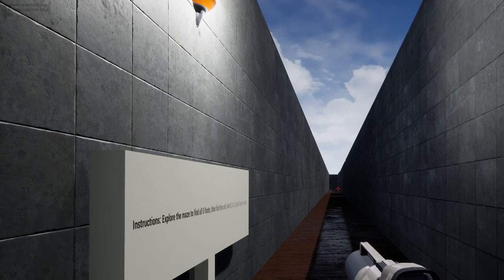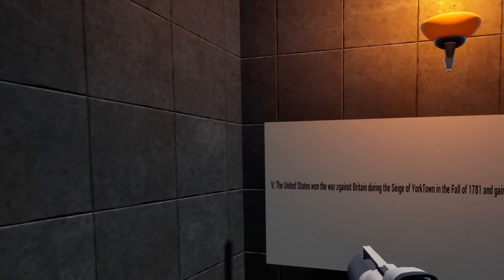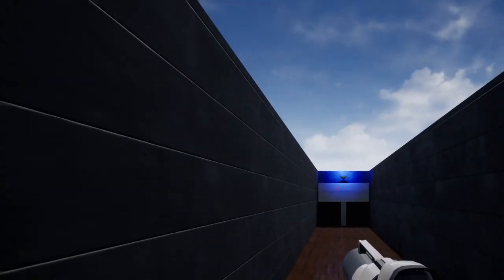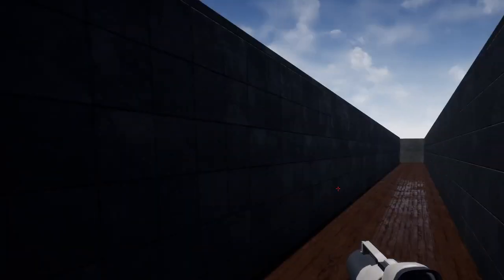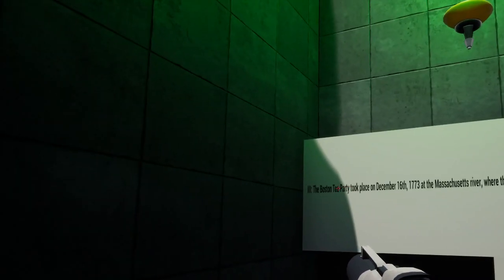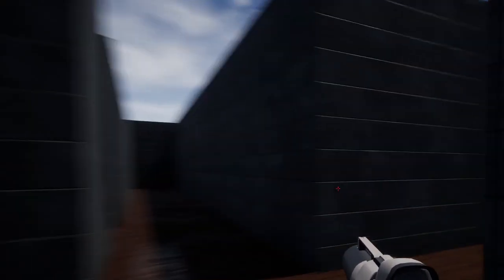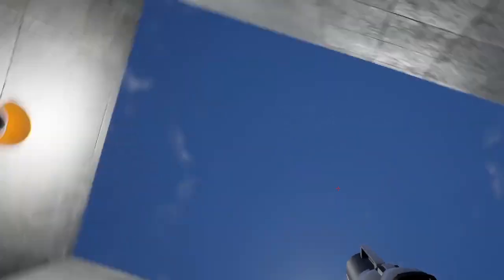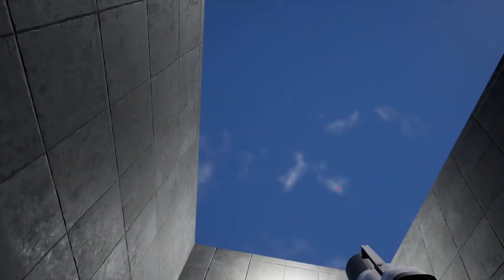Steinberg Educational Maze Game Play Test Demo And Review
In this video I play test and review my educational maze game about the revolutionary war, In the review I discus how I had made the game the reason why I chose my educational topic, as well as the revolutionary war text statements in the game as I playtest it.
I had made the video using the OBS Studio Software.